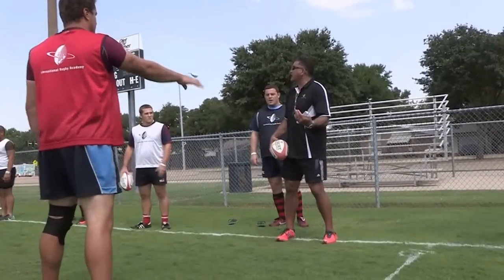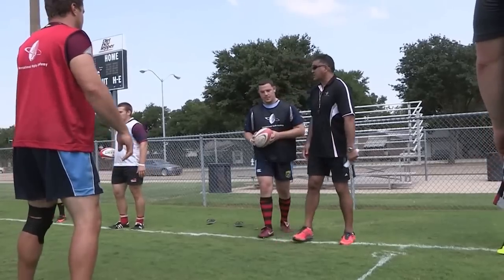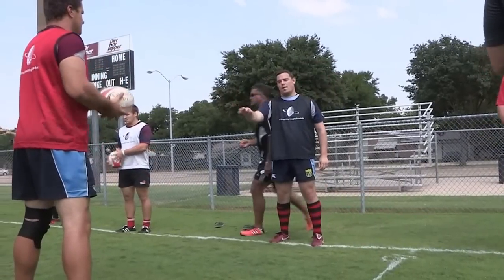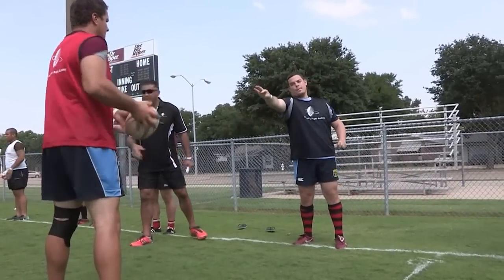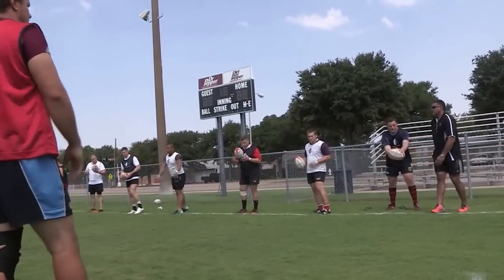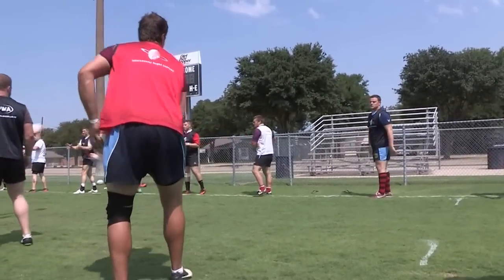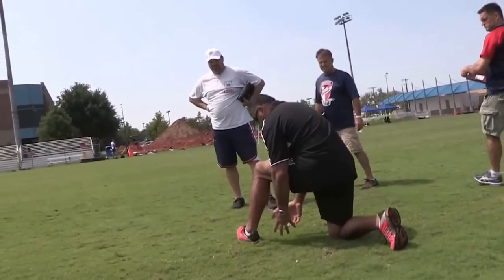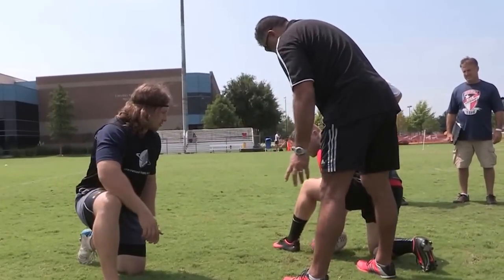Jamie Joseph Passing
The TRU was honored to have International Rugby Academy of New Zealand (IRANZ) work with our players and coaches. Get your own clinic!